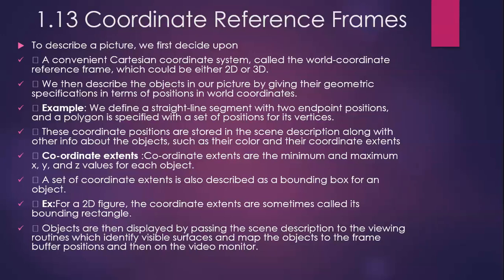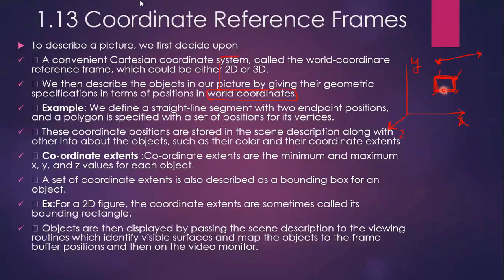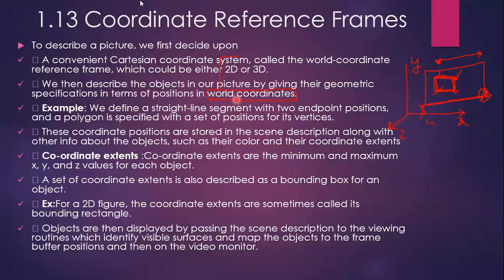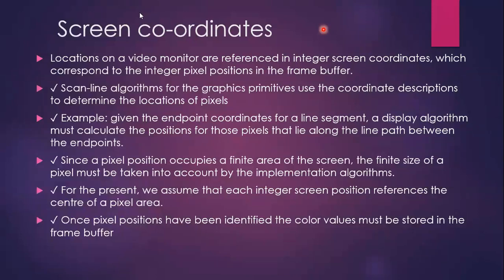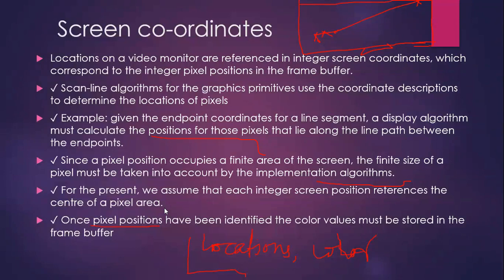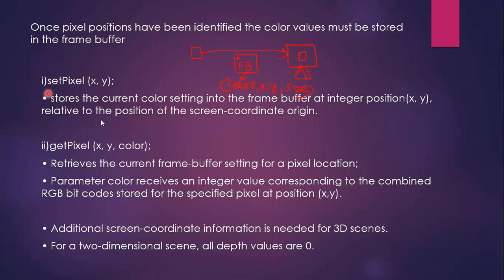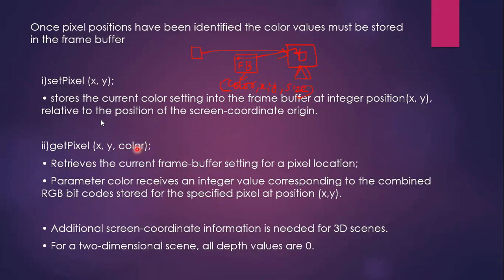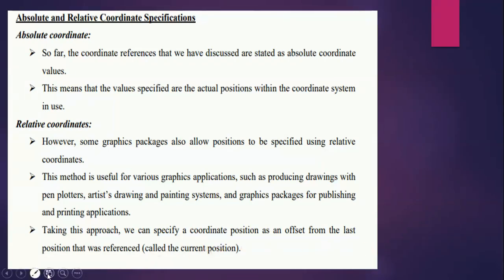CO-ORDINATE reference frames/Computer graphics and Visualization/6th sem CSE/VTU